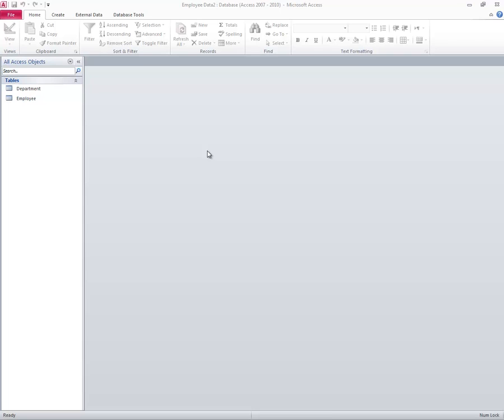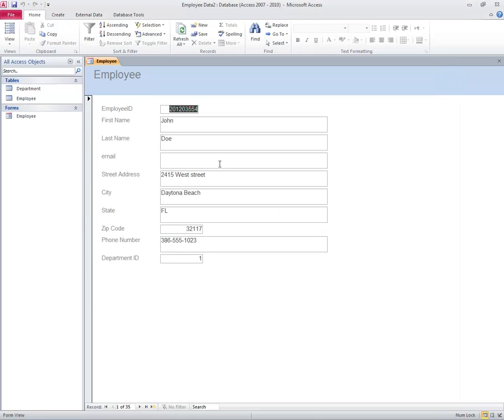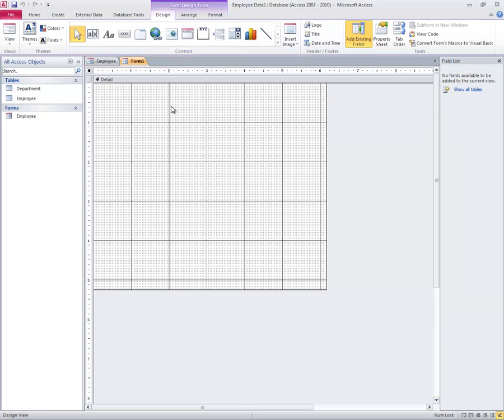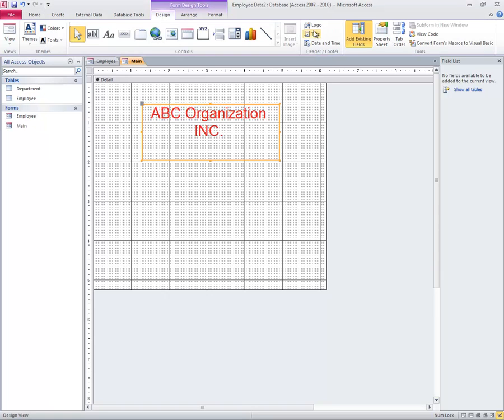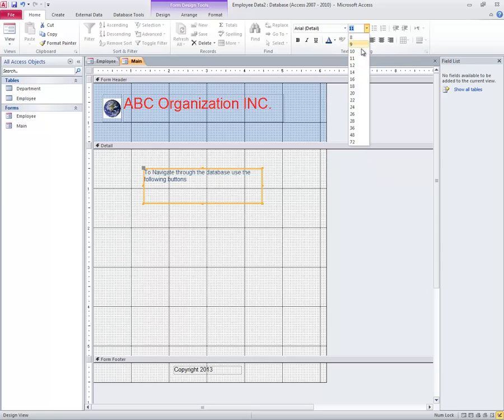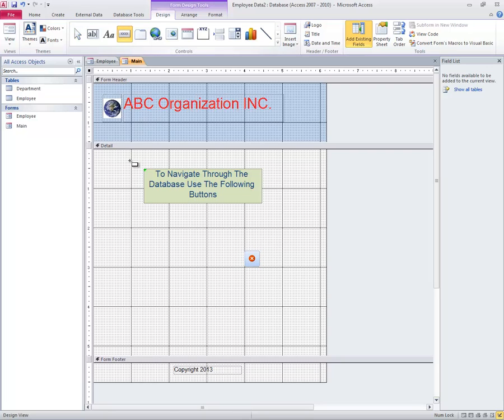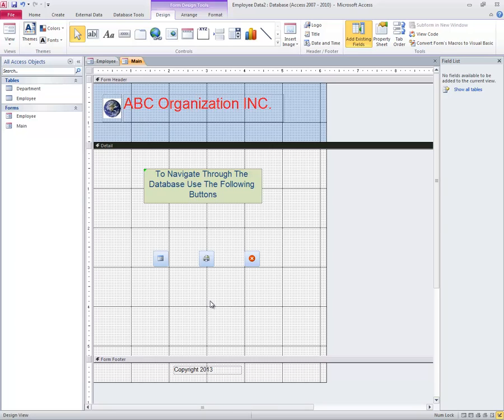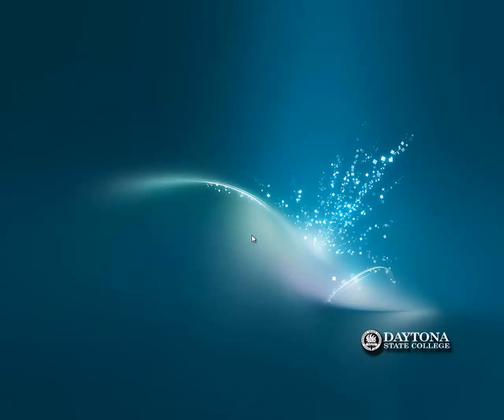MS Access as Database Management System 3